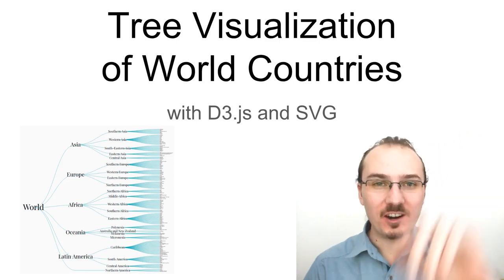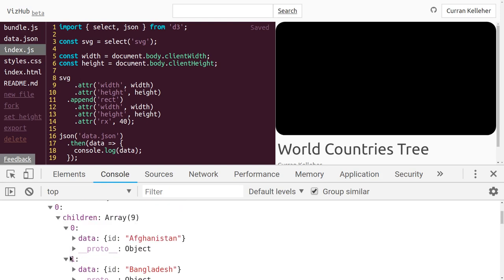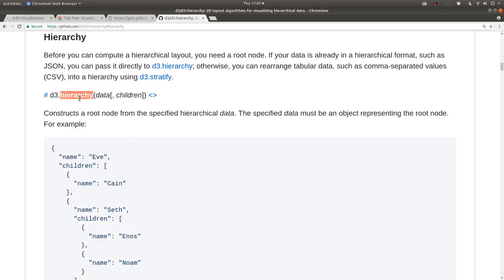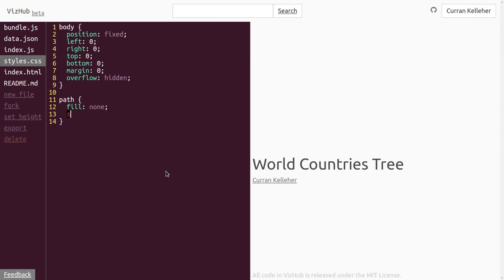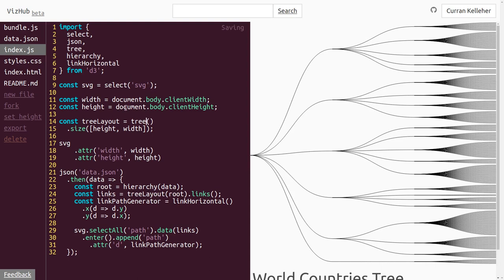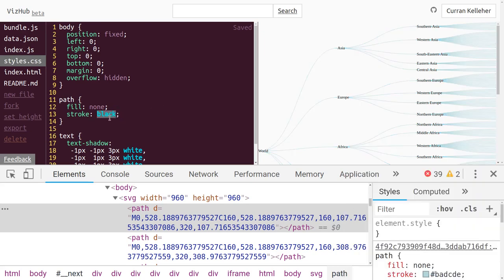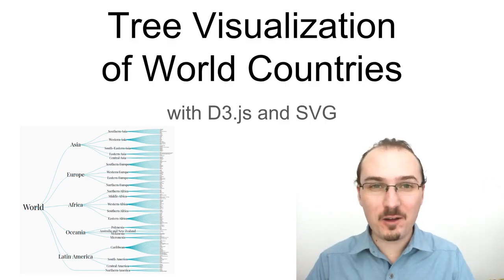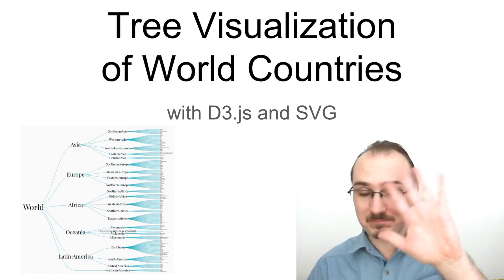Building a Tree Visualization of World Countries with D3.js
Visualize a tree! Tips & tricks mixed throughout.